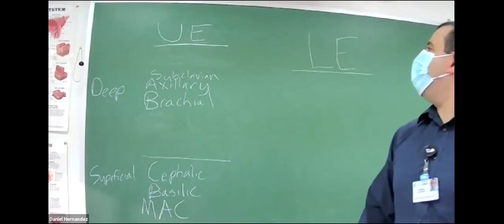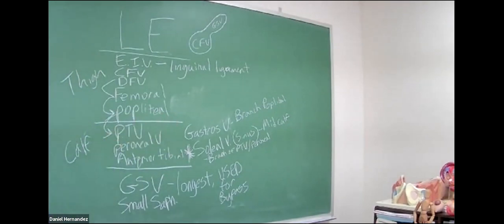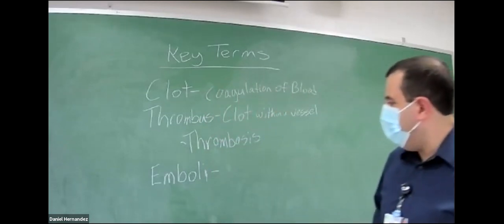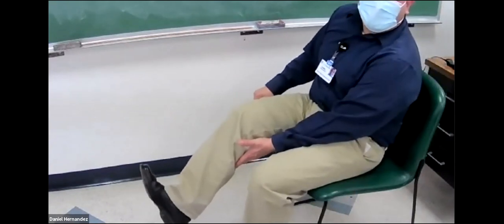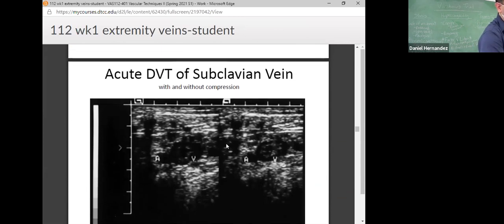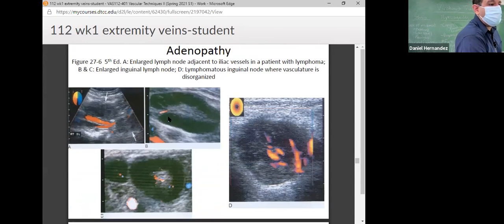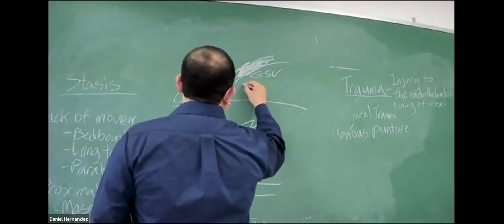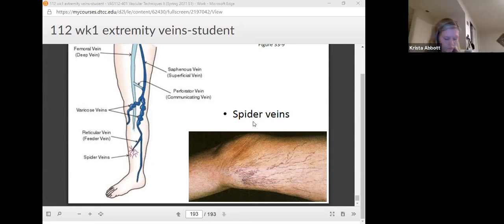GMT20210119 131004 VASC 112 1686x768